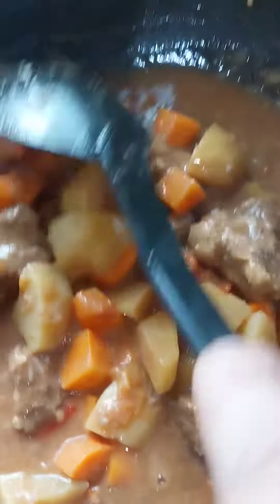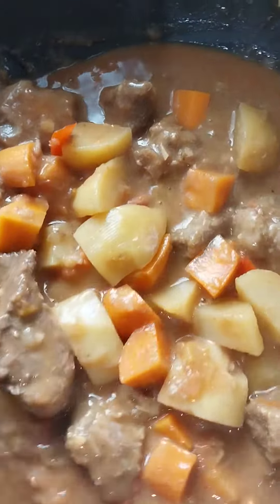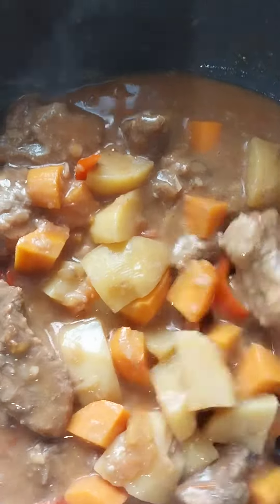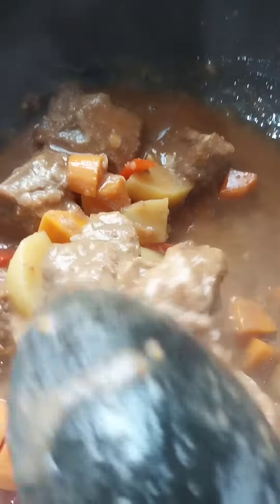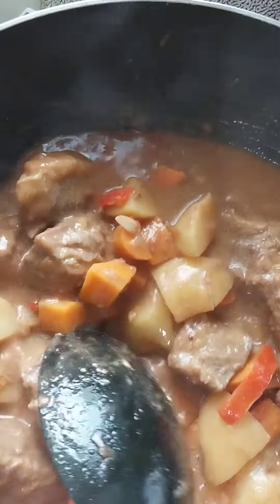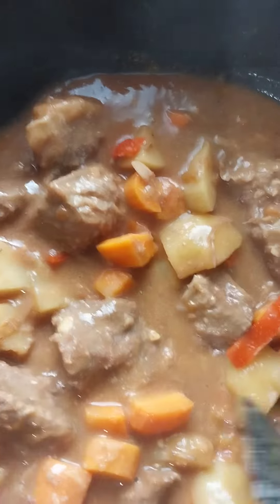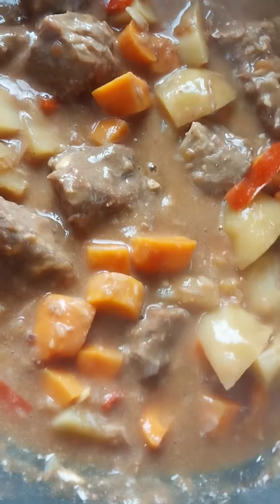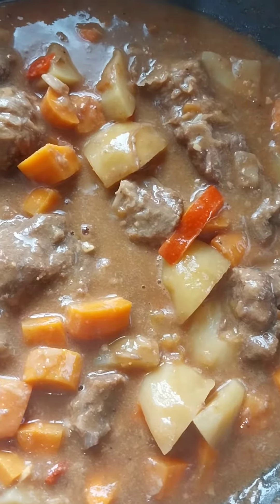♻️BEEF AFRITADA & saute spinach leaves /Emma G. Channel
Cooking time
beef Afritada with matching saute spinach w/tomatoes.